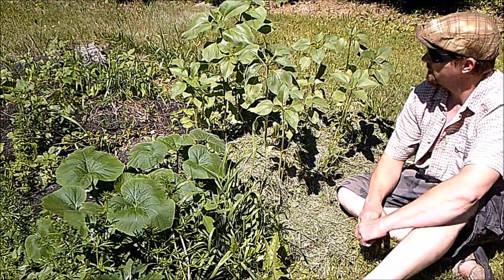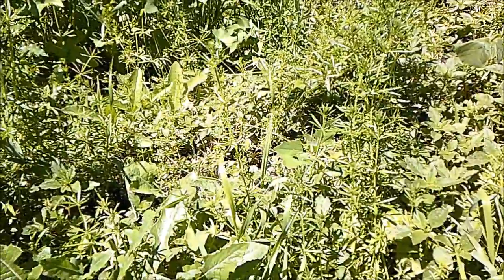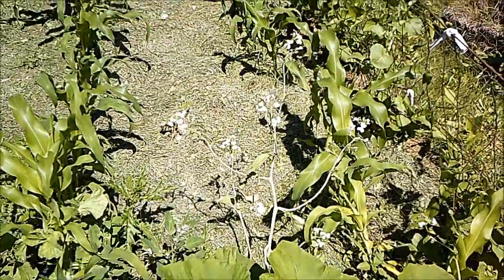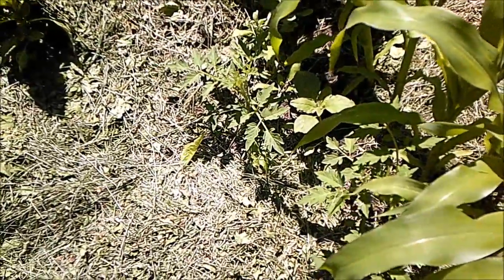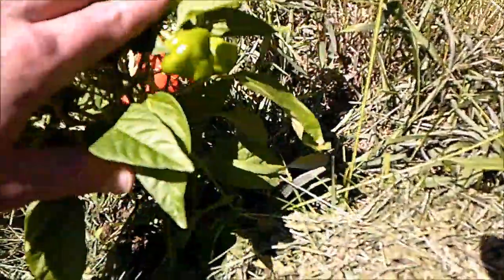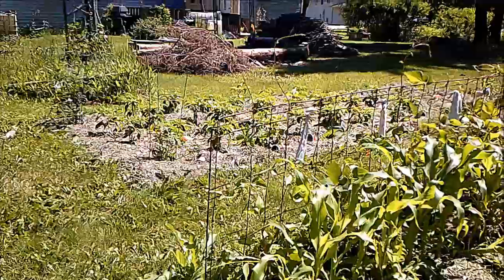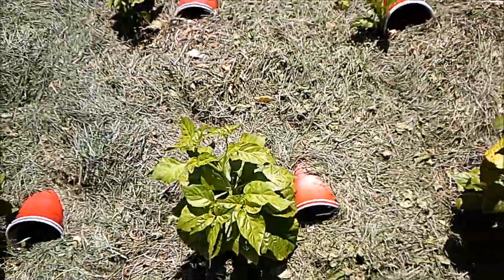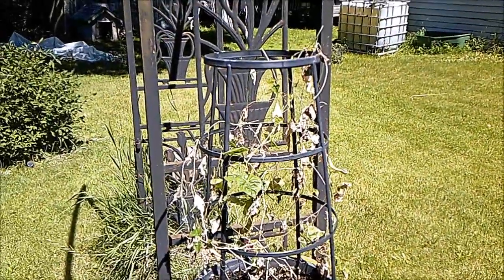Sunday Wander in our WestMan Pepper Gardens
Hello my garden friends & welcome back for a Sunday wander around the gardens!  I kept the video a little shorter this time out of fear that it wouldn't post again but it seems that all has worked out well this week so, yeah!  The lemon habanero plants are throwing out pods like mad and we finally even found a little pepper growing on the Santa fe Grande that survived the aphid wars!  Talk about determined to get 'er done!  The espresso corn is giving us mixed results so far but the season is far from over, those companion pumpkins are growing nicely and even the beans in that garden patch are starting to put out some flowers so it seems there may be something to this companion planting idea. More research is needed ...  Anyway, I hope you enjoy the quick visit today, happy gardening and blessed be!